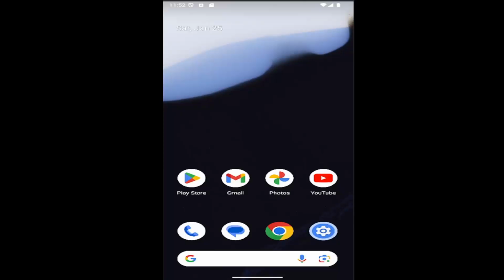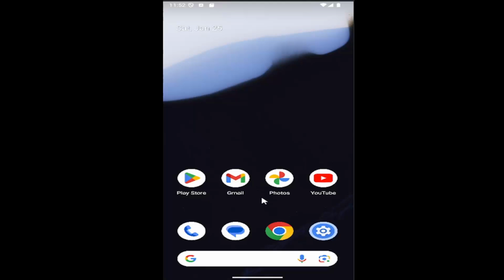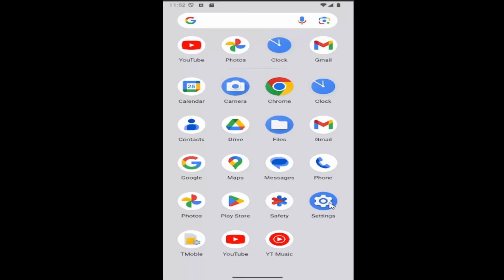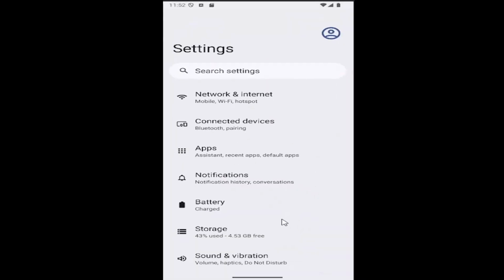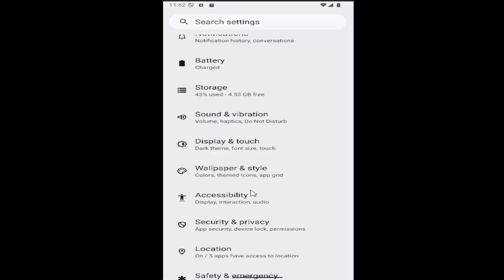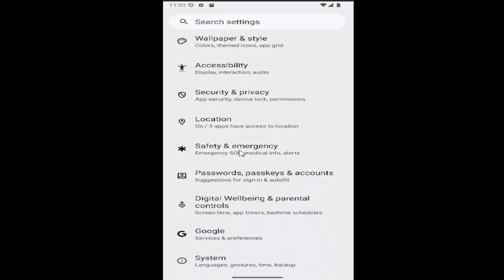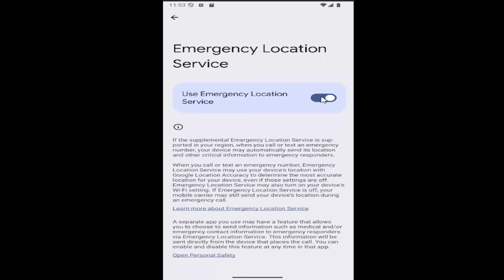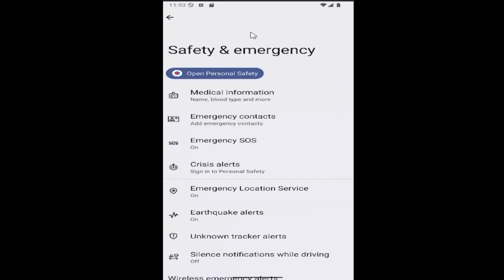How to Turn On or Off Emergency Location Service on Samsung Galaxy A02 [Guide]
This guide explains how to turn on or off the Emergency Location Service on your Samsung Galaxy A02, providing you with control over sharing your location during emergencies. When enabled, this feature allows emergency responders to access your device's location to assist you more effectively in urgent situations. The tutorial provides clear, step-by-step instructions on how to adjust the setting, ensuring you can customize it based on your needs. Turning the Emergency Location Service on or off helps you manage your privacy while staying prepared in case of emergencies.

Issues addressed in this tutorial:
emergency location service android
emergency sos samsung galaxy
emergency mode service samsung
emergency sos galaxy s21
samsung galaxy a02 emergency calls only
samsung a02 emergency calls only
samsung emergency location service
samsung galaxy s5 emergency calls only problem